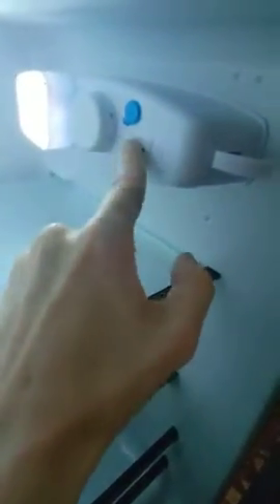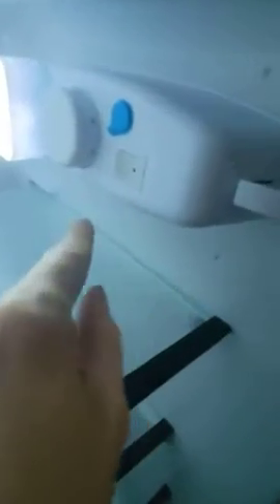Bodare Mini Fridge with Freezer Quiet: 3.2 Cu.Ft Mini Refrigerator with 2 Doors - Small Refrigerator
Retro 3.2 Cu. Ft. Mini Fridge with Freezer - 2 Door Compact Energy-Saving Refrigerator for Bedroom, Dorm, Office

Retro 3.2 Cu. Ft. Mini Fridge with Freezer - 2 Door Compact Energy-Saving Refrigerator Review

Introduction
As someone who loves the convenience of having cold refreshments and snacks close at hand, I was on the search for a reliable mini fridge that not only kept my items cold but also added a touch of style to my space. The Retro 3.2 Cu. Ft. Mini Fridge with Freezer, also known as the FLS-80G, caught my eye with its vintage charm and modern features. Not only did I need a solution to keep my perishables fresh, but I also wanted something that would enhance the aesthetic appeal of my room.